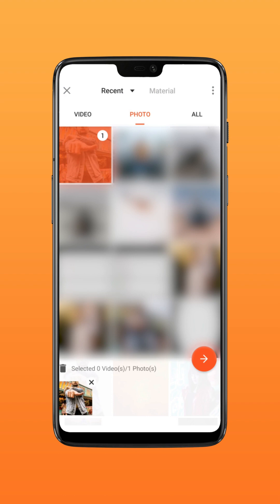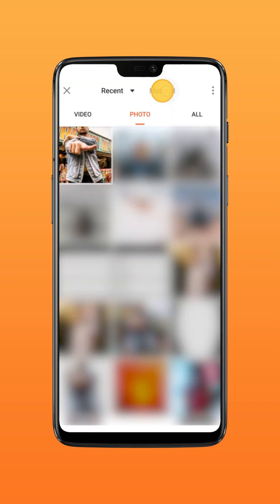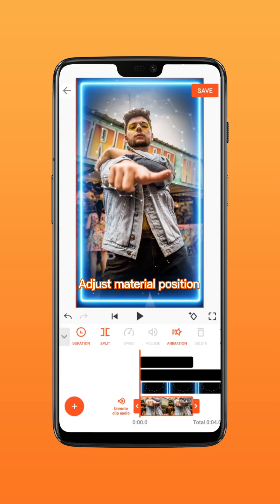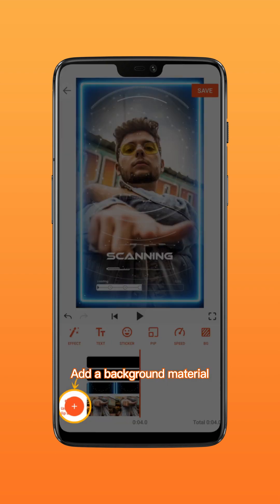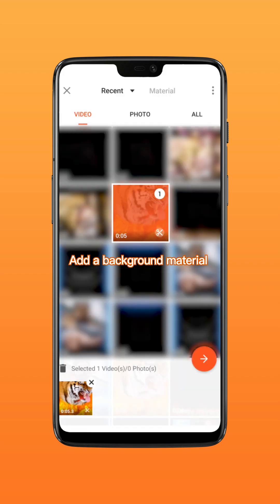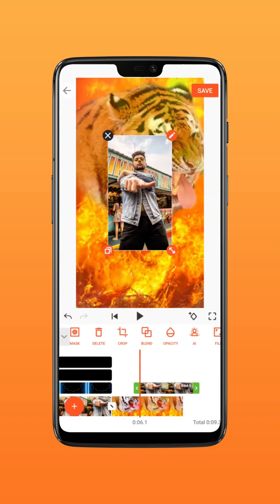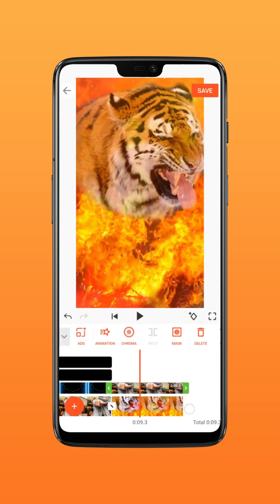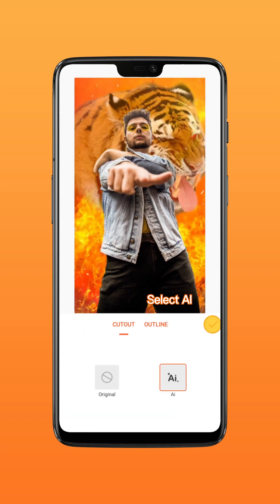How to change Background of Photos with YouCut?🔥🔥🔥 | AI Cutout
TIME STAMPS
0:00 Preview
0:12 Start editing
0:26 Adjust material position
0:45 Remove the background
0:50 Add burning material

In this video, you will learn about how to use our new feature AI Cutout.

Make sure you watch the video till the end ♥️ This creative idea will definitely help you get more likes and followers! Want to explore more editing skills on YouCut?